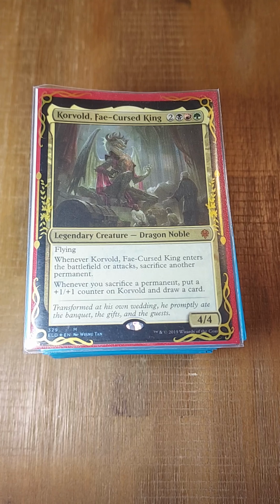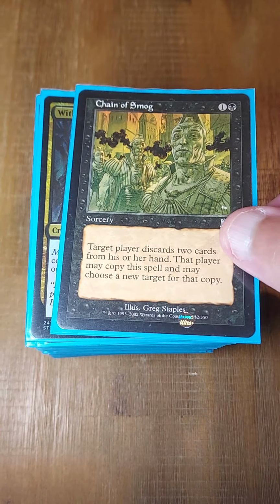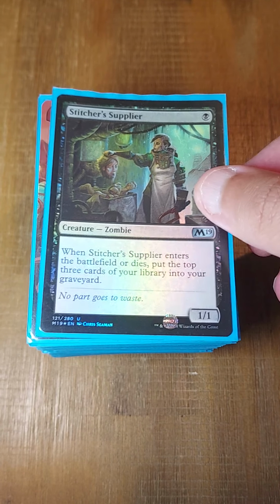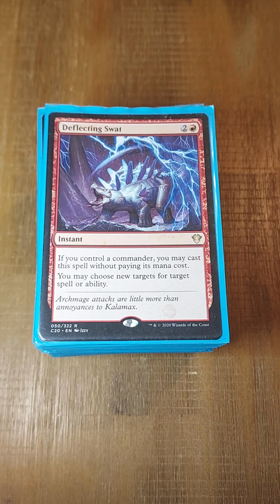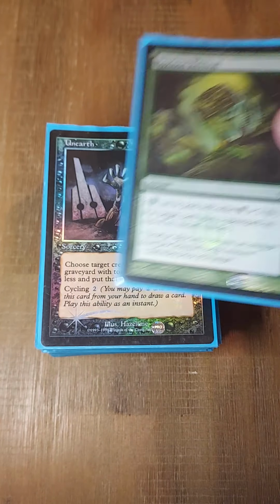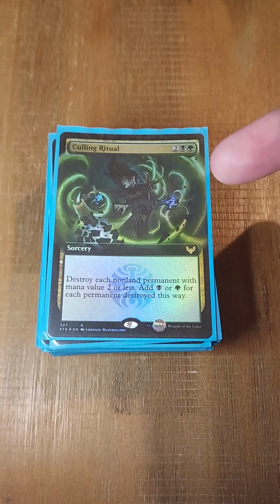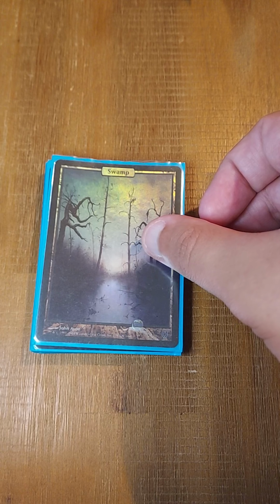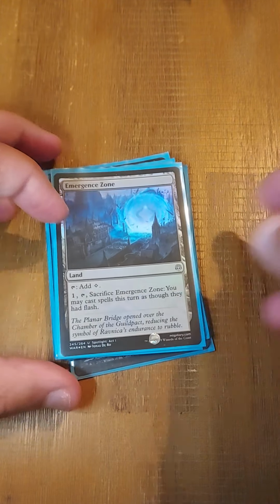**outdated** Korvold cedh bling build 2021 ***check out 2022***